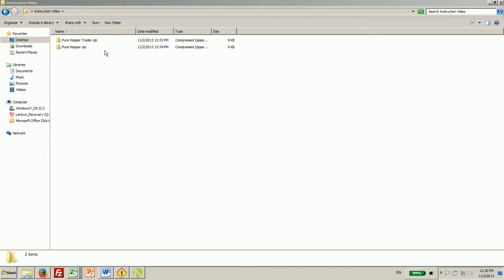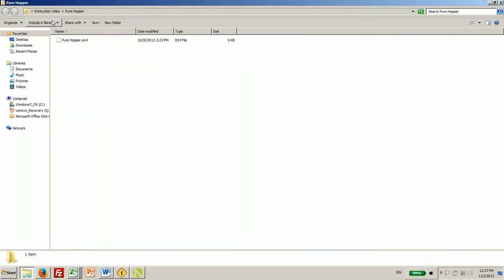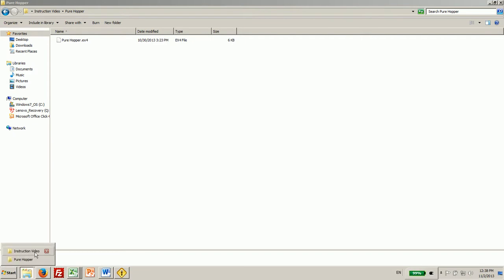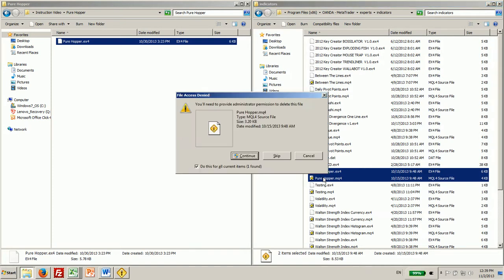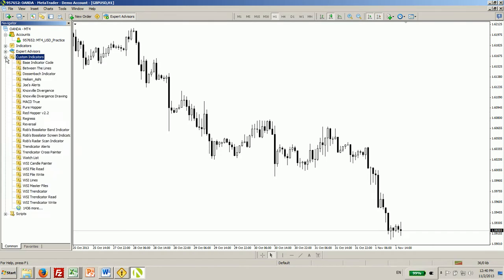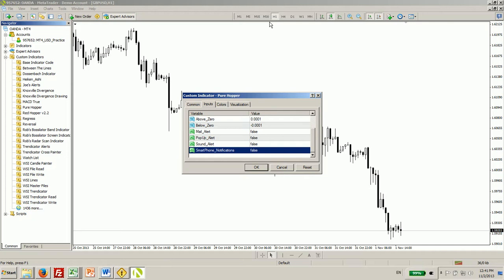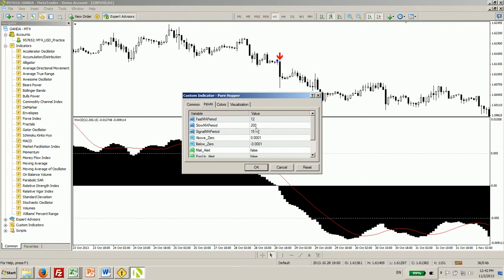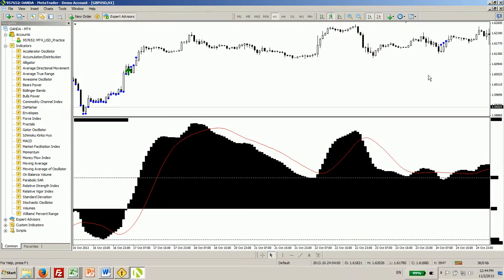Pure Hopper Indicator